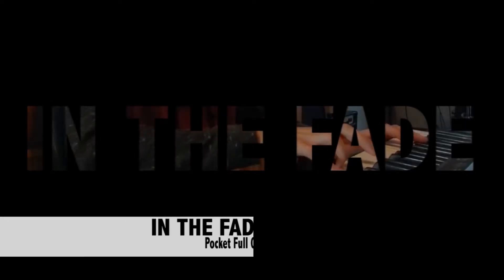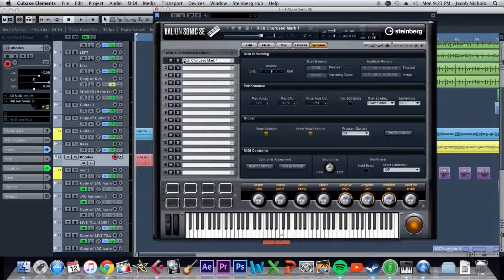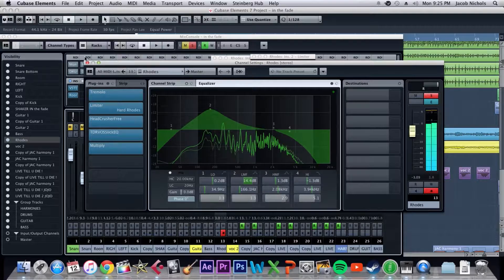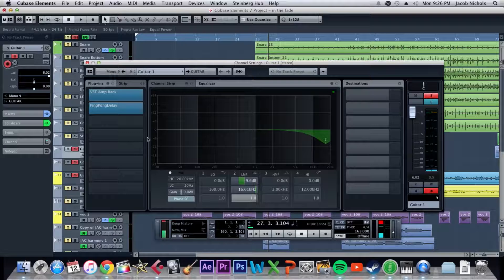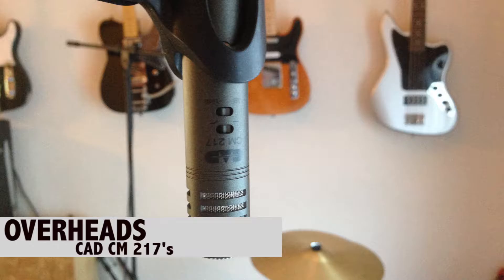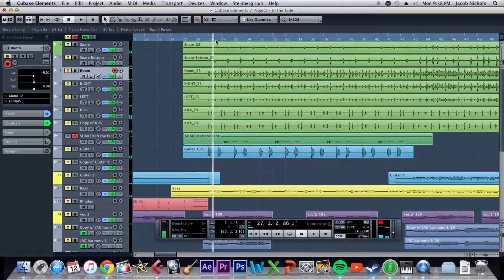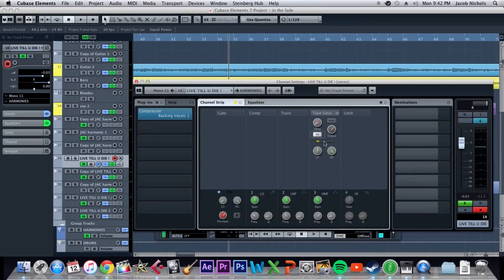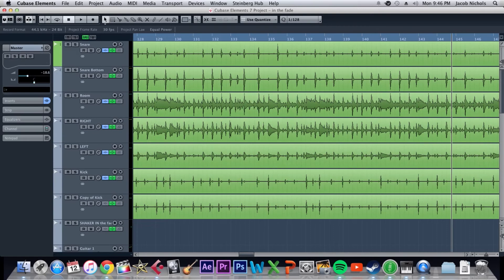How We Mixed "In the Fade"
Jacob Nichols takes you through the mix of "in the fade"!

MAXIMUM PRODUCTIONS

Produced by - Jacob Nichols